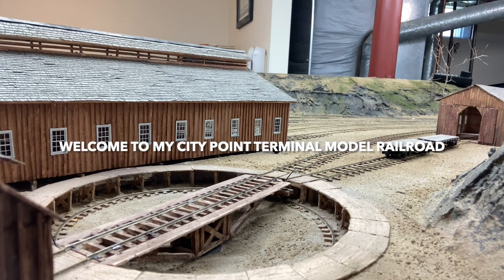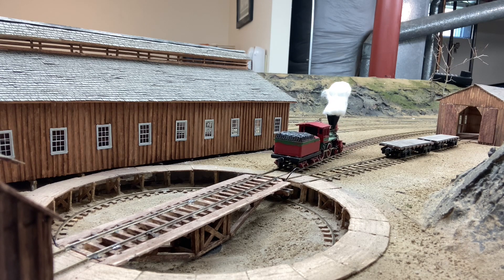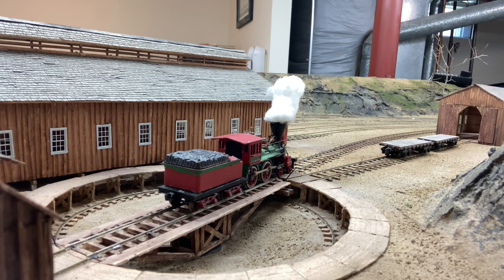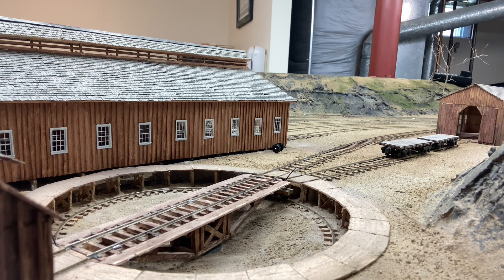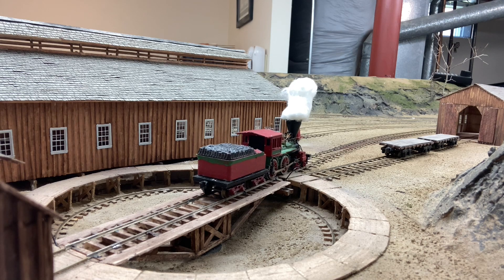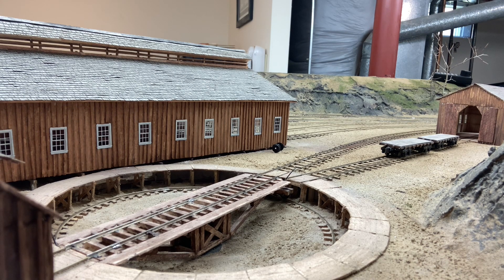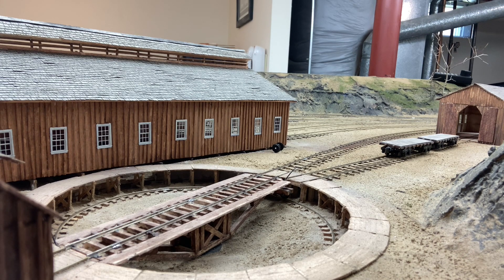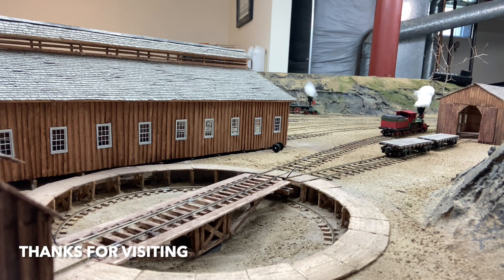Backing a Loco onto the Turntable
Progress on automating turntable operation